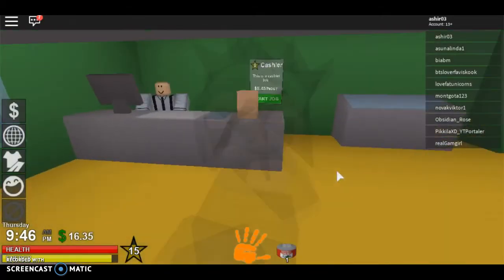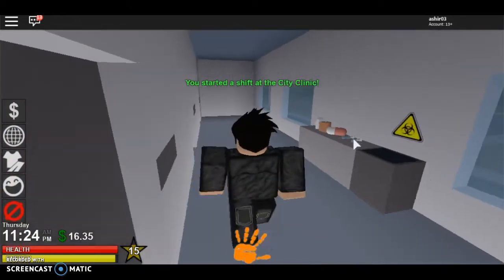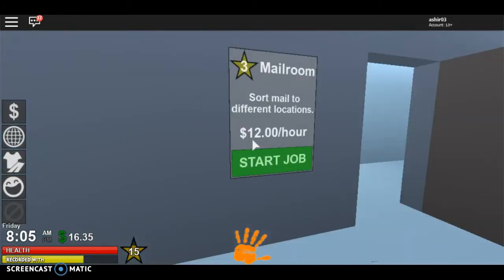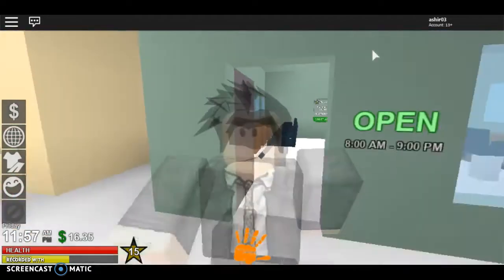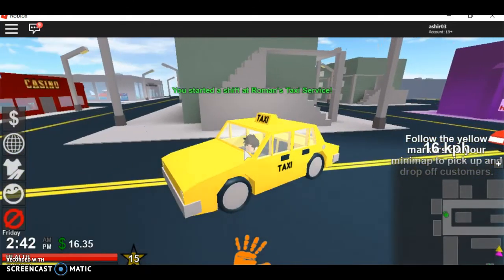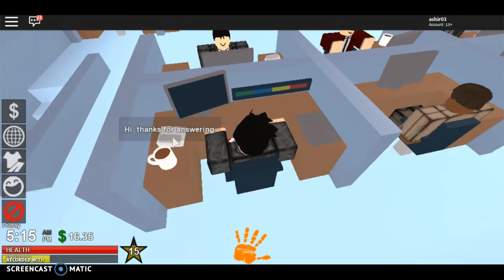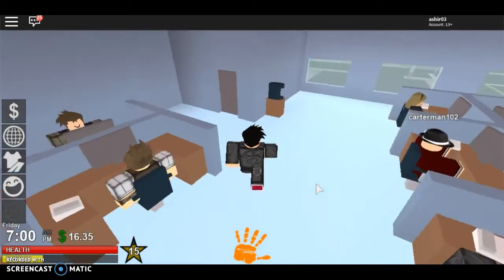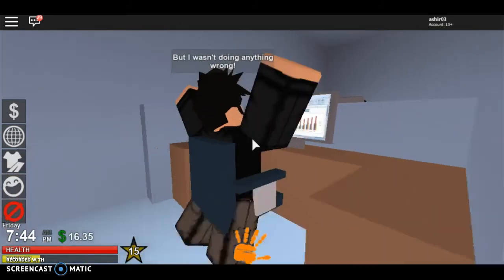Roblox- Urbis All Jobs (Lvl 0-15)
REMASTERED!